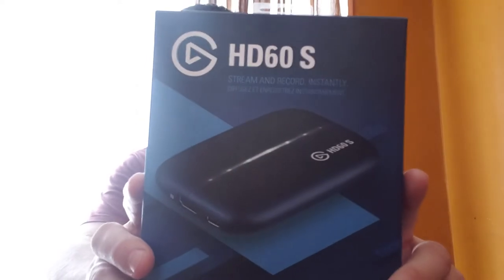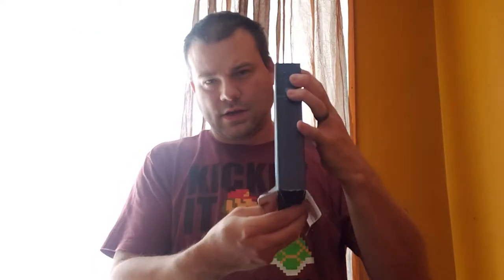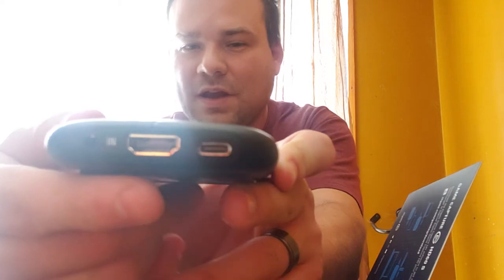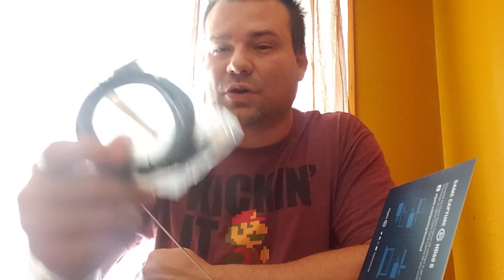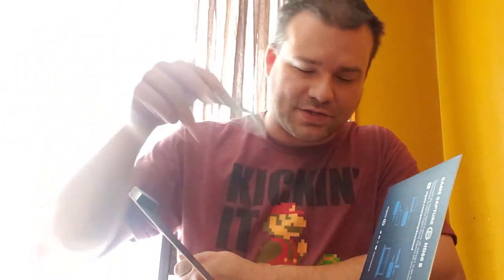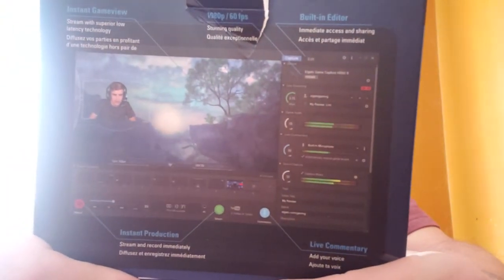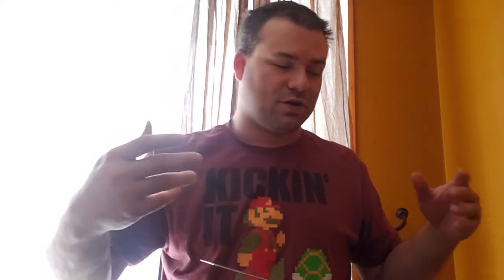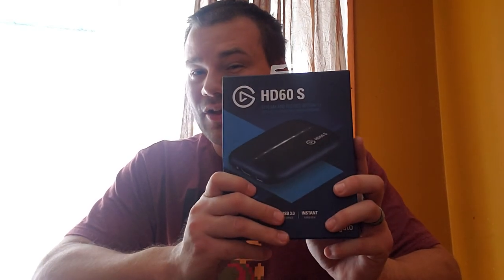HD60 S Elgato Capture Card, What's In The Box And How Much Was It On Black Friday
HD60 S Elgato Capture Card, How much did I pay for it on Black Friday. What's all in the box?
Just some literature for you description readers
Instant Performance

With a slick exterior, streamlined curves and striking LED status strip, HD60 S outperforms in appearance alone. But the real power lies within. Stunning 1080p60 quality leaves no doubt that you’re serious about your craft, while a state-of-the-art, reversible USB-C connector gets you hooked up in a snap. It’s plug’n’play taken to the next level – literally.
Instant Streaming

HD60 S features a reliable, high-performance USB 3.0 connection to bring Instant Gameview to an external capturing solution for the first time. Now, your stream is powered by superior low latency technology that gets you up and running on Twitch or YouTube, in no time.

Instant Recording

Want to show off your skills, showcase your highlights, or share your entire story as it unfolds? With HD60 S, wield the power of advanced GPU acceleration to seamlessly record hours of your gameplay. Then access your content right where you need it, and instantly create history.